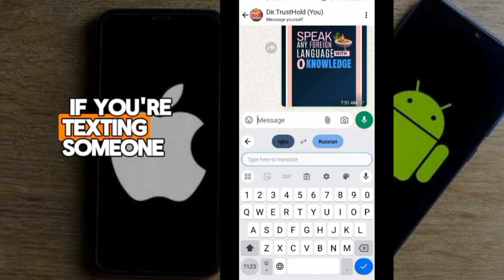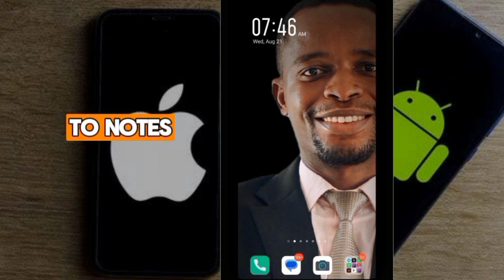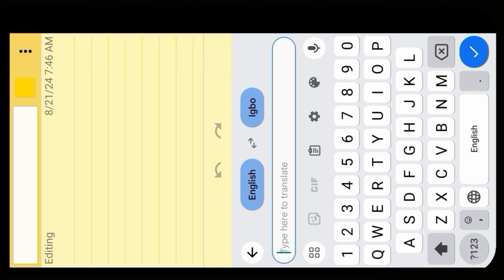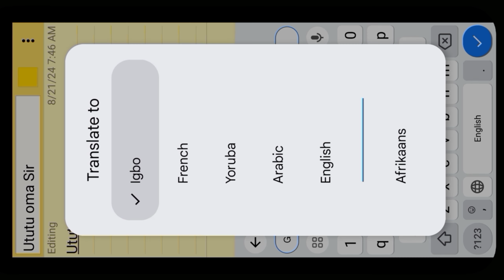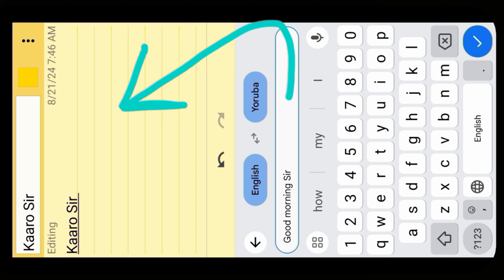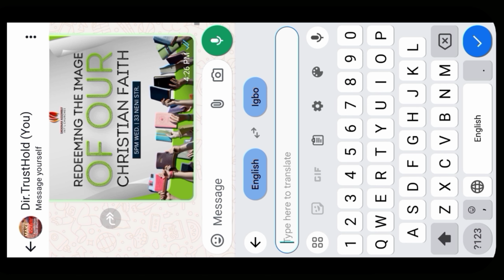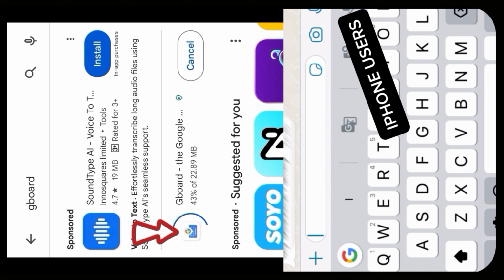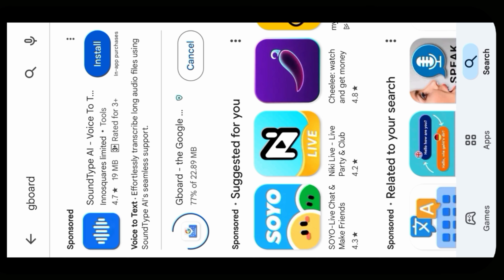TEXT, CHAT and SEND REPLIES IN DIFFERENT FOREIGN LANGUAGES with ZERO KNOWLEDGE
Did you know that if you're texting someone who speaks a different language, you can translate what you're texting in real-time using the Gboard app? Yeah, it works really simply, and it was very helpful for me when I was in Ukraine because I had to text people who spoke Russian, and I didn't want to go back and forth between applications. You know what? Let me just show you how to do this.

Alright, my sincere apology first goes to Google for not giving them the credit at the initial time in the first video I did. I had said that this is possible only with WhatsApp, supposing that I was able to do it because I had WhatsApp. But in this case, whether you have WhatsApp or not, you can still do it. In fact, you can type notes in a different language, I mean, in a foreign language that you know nothing about. It can also send SMS in a different language you know nothing about.

Let me go to notes. I think that will help. So this is my notepad. I select here new text now. See this? I click on here. Can you see "translate"? So even though it's not WhatsApp, it's coming out in this English. I can select any language at all, but let me leave it at English. Of course, you can scroll like this to keep searching for the language you're looking for. Okay, but let me keep it at English. Then here is French. Let me put it to EUR for now. But as well, you can select any language you want. Remember, this is not even SMS, this is not even WhatsApp. It's just notes. Can even copy from here and paste anywhere.

So you have a video you have done, and probably you are sharing it with people in a different country that speak French or Spanish or speak any other language. You can use this to get your words together and then send it in their language. Okay, so let me type "good morning sir" in it. Will it mean "sir good morning sir"? Can you see? Can you see it up there?

So what do you do if you're an iPhone user? Go to Apple Store. If you are an Android user, go to Play Store. The Play Store, okay? Let me go to the Play Store because that's what I'm using. So what you need to do is to simply search, download, and install Gboard. I got to know that Gboard is a keyboard from Google. It works for all devices, whether Android or iOS, iPhone. So here, my own needs to be updated, so I need to just update it. But in your own case, just install it. So this is what it looks like, Gboard, once you download or install it. Go through the settings and try to make it your default keyboard, okay, for your phone or for your mobile device. Once that is done, you go ahead and type and send messages, even replies. You can send replies. Okay, how do you do replies? Check the other video I dropped here to see how you can easily reply to the person if the person sends you a message in that same language that you don't understand. So you see a video I just dropped. I have about three videos now on this, but this one might be the last because I need not to explain anything again on this matter. Whether you are an Android user or an iPhone user, this has to serve you. This should serve you. Okay, so go to Google Play Store if you're an Android user or go to Apple Store if you're an iPhone user and download Gboard, owned by Google. Now, Google is not paying me for this, so this is a free advert for them. I'm not being paid for this, but I have to do it because I know it will help you, maybe in your business transactions or in any other legitimate thing you are into.